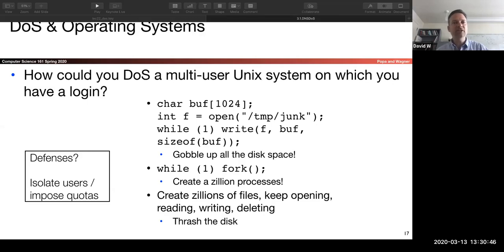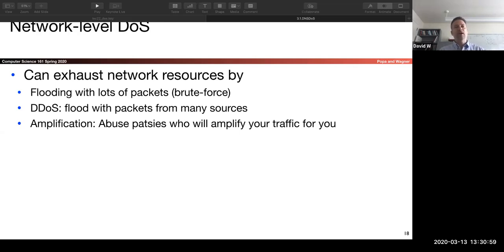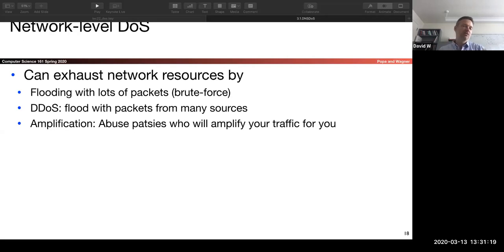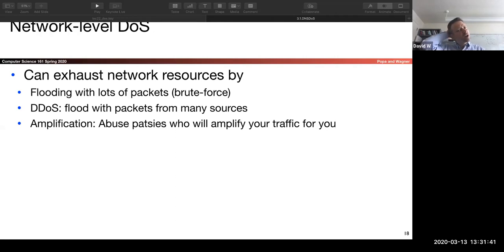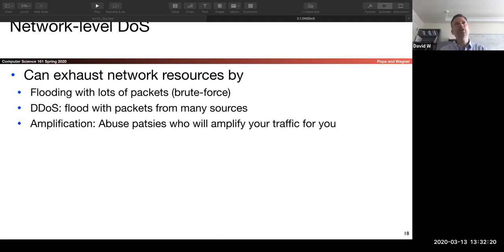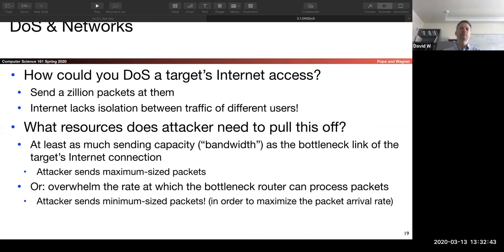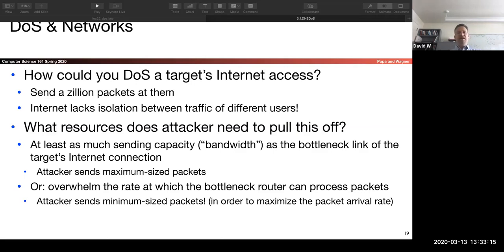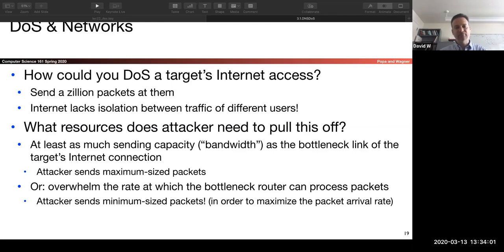CS161 SU20 Lecture 16.4 - Network-Level DoS